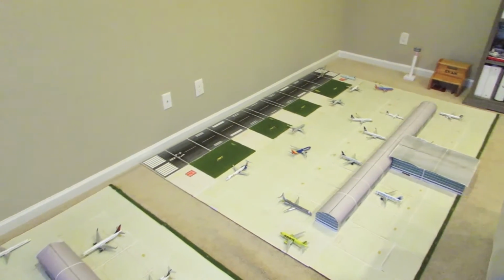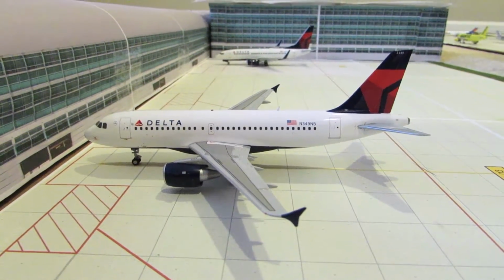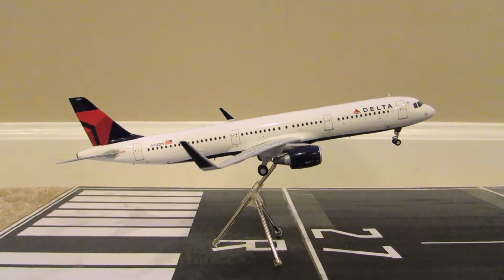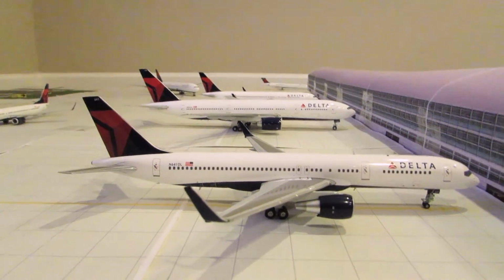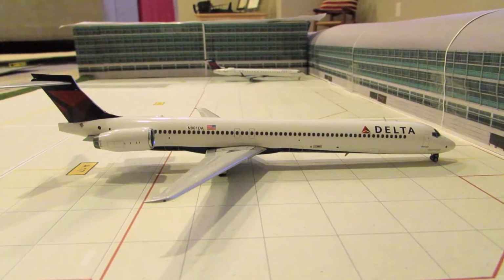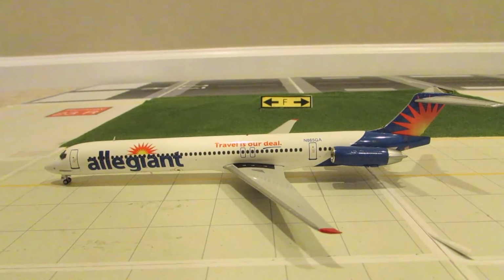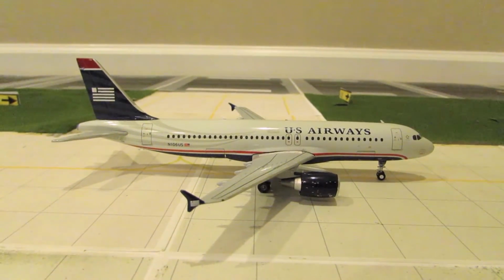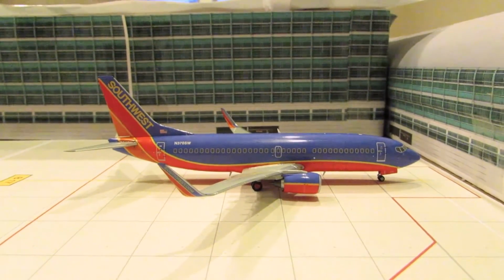Gemini 200 ETL Airport Update 39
Hey guys here is the November, 2016 Airport Update!!! I do have a new ATL Spotting episode out so please go check it out; it is a great episode with lots of traffic! If you haven’t already, please check out the third Model of the Month video featuring the American Airlines MD-82. This will be the last video I record with this camera which is the Canon Powershot SX510HS. I did get a new camera which has amazing quality. If your are interested, I bought the Panasonic Lumix G7. So look out for much higher quality videos to come. Make sure that you watch the whole update it is a great one!!!